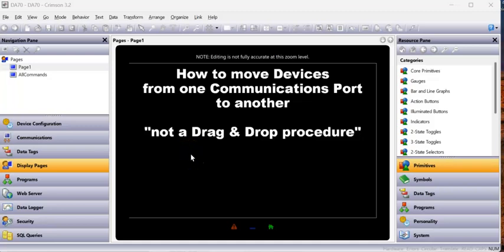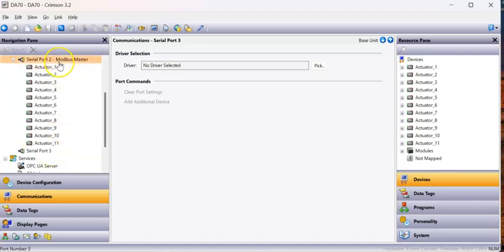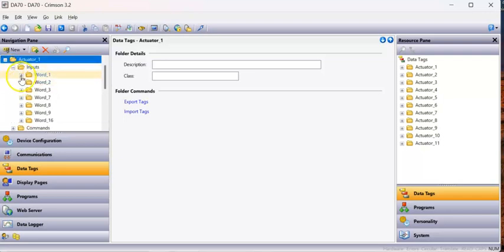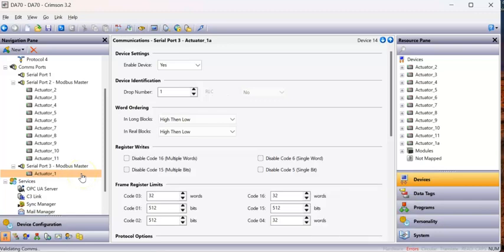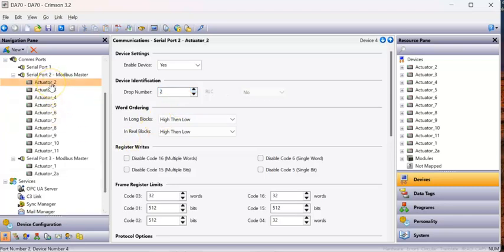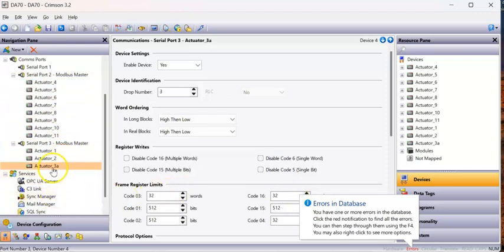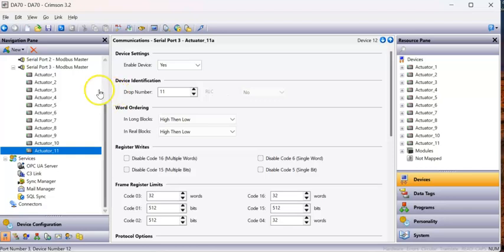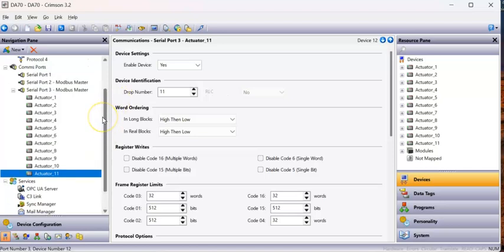Move Devices from one Comms Port to another Comms Port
In this video we move devices from one Comms port to another, via a slight name change. The trick is to Name the new device the same as the old with a suffux of a.